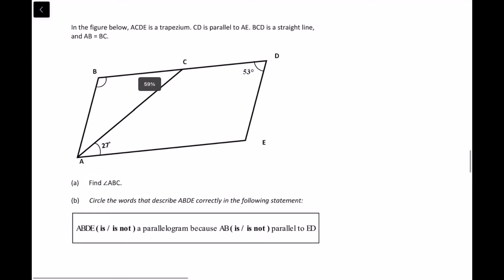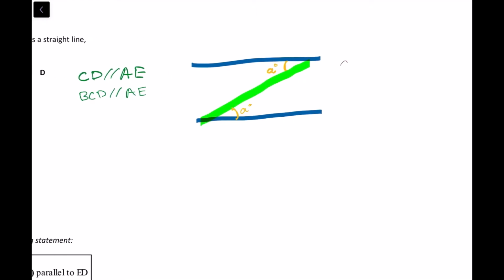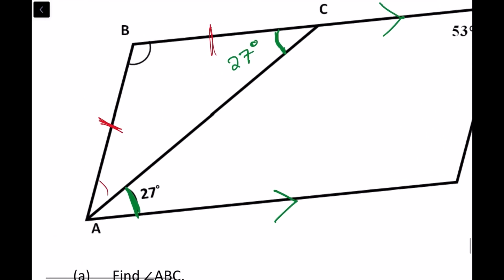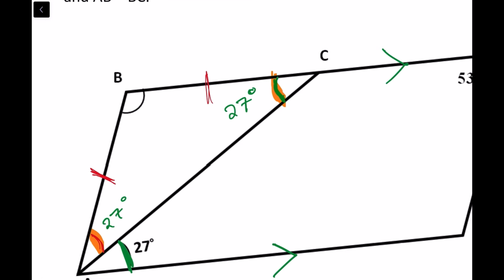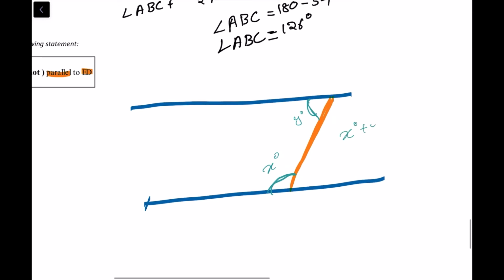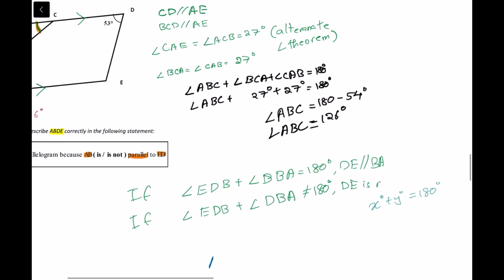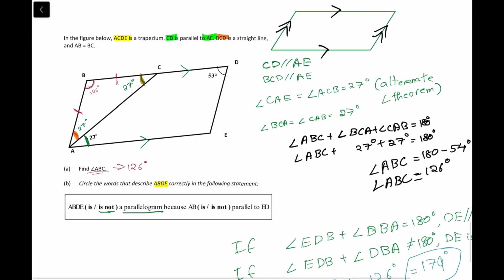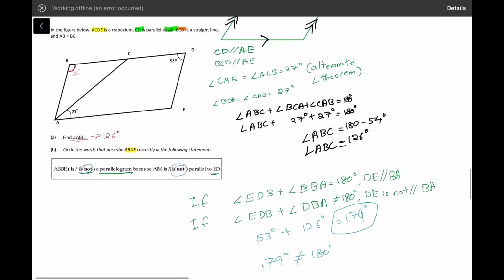2018 PSLE paper, Singapore primary 6 Maths | Geometry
In this video, there is 1 question from the topic of "Geometry". The question has been selected from the 2018 past year Mathematics paper.  This question is the one that i had mentioned about towards the ending of this video

0:00 Introduction
0:36 Question 1 (a)
5:44 Question 1 (b)

In such questions, the given figures can sure be deceiving, but again, do not make assumptions, and solve the question before coming to any conclusion.